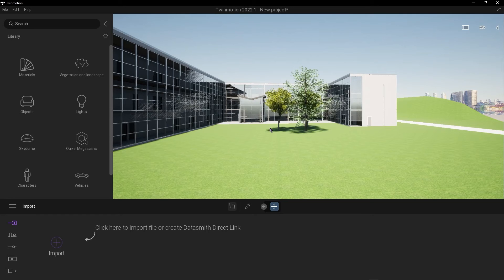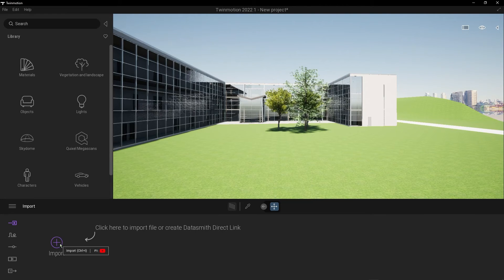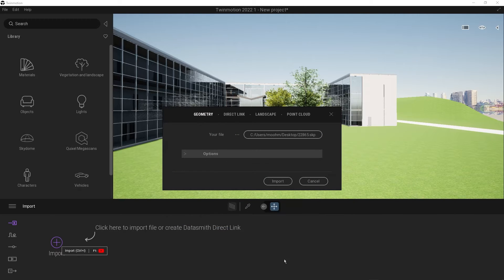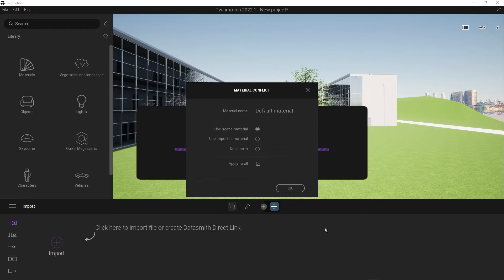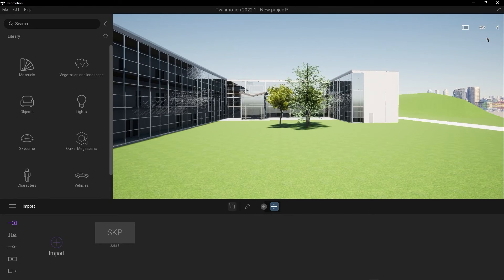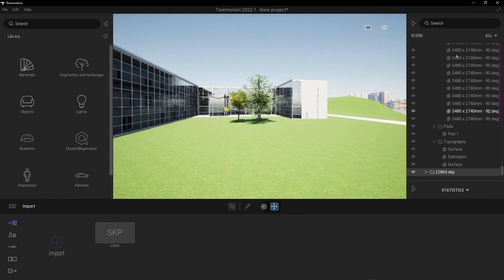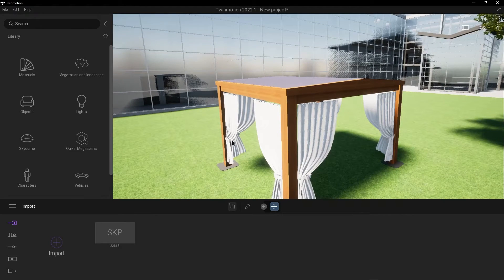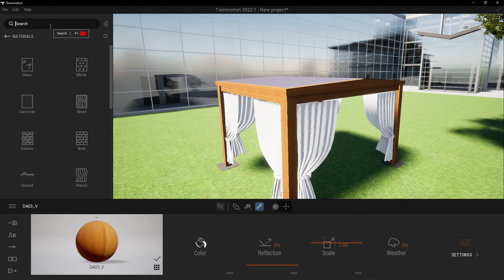how to import SketchUp model into twinmotion while using twinmotion plugins on Revit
HI!!!

BE MY FRIEND:
Join my

ABOUT MY CHANNEL:
Hi